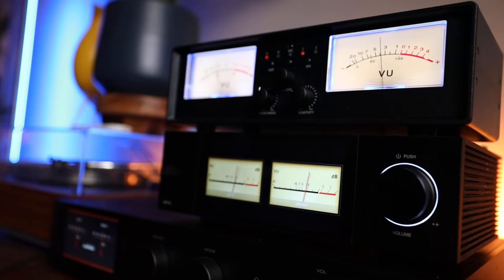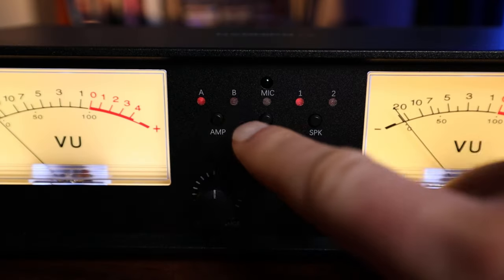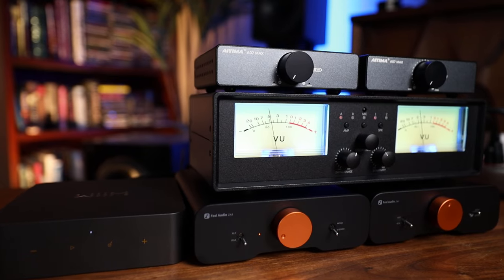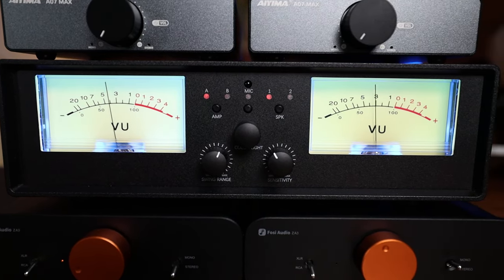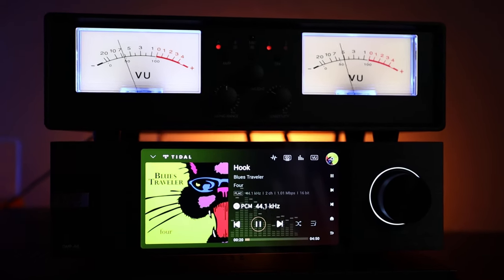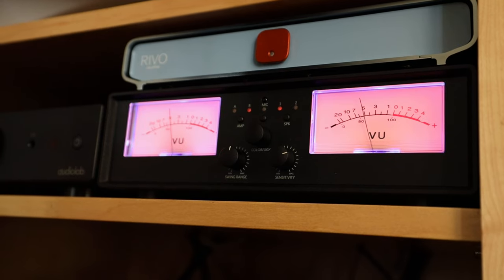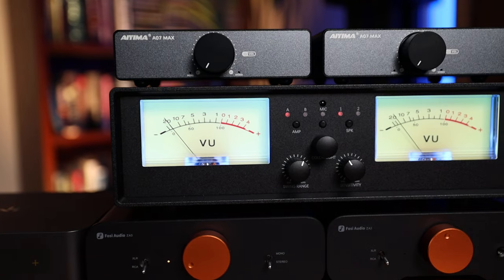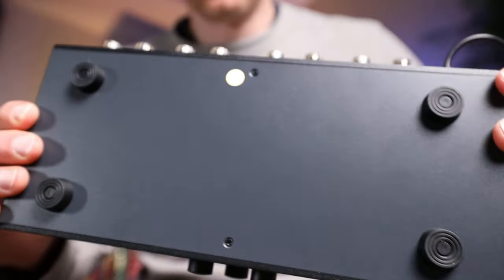This Could Solve A Lot Of Problems, One In Particular... NeoHipo ET30 Review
Amp Options:
AudioLab Options
Aiyima A07 Max

WiiM Store:

Shop Amazon through my link to help out the channel, costs you nothing but helps me put out more content